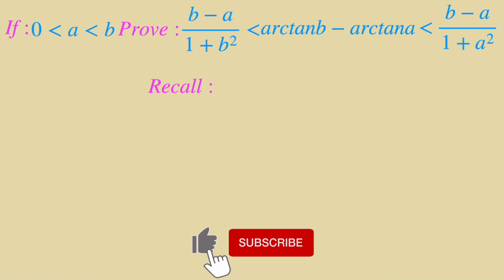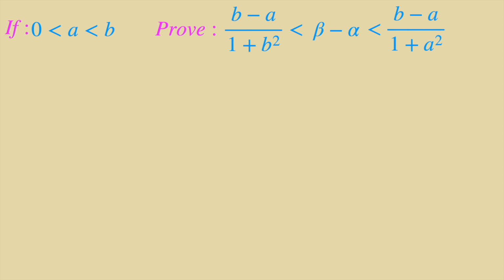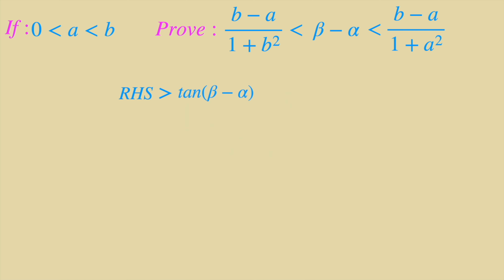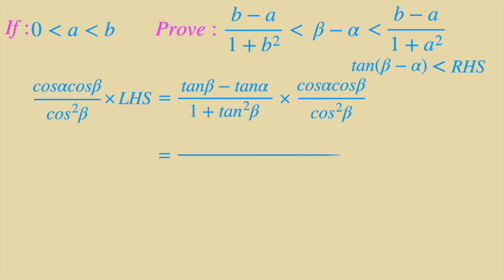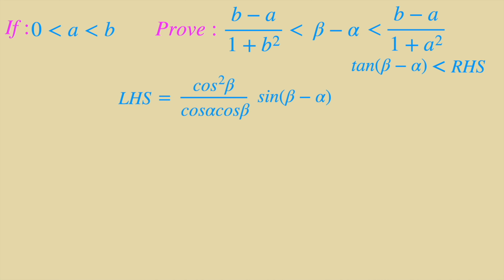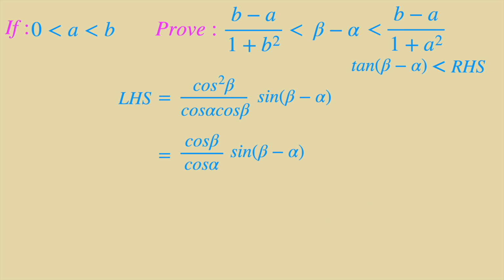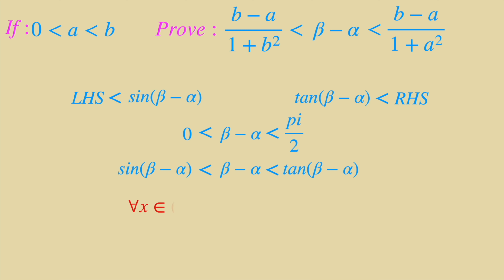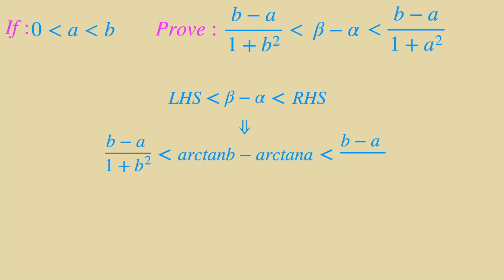Arctan Proof | Trigonometry | Inequality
Arctan Inequality proof is proved in this video.
If a is greater than 0 and is less than b , prove : arctan b - arctan c is greater than b-a over 1+b^2 and is less than  b-a over 1+a^2.
We know that if tan alpha = a ,where alpha is an angle , and a is a real number, we will have: alpha = arctan a .
Let alpha = arctan a, beta = arctan b .
So what we want to prove turns to be : beta - alpha is greater than the fraction on the left  and is less than the fraction on the right.
The fractions on the left-hand-side and on the right-hand-side can be simplified by using some mathematical methods.(Details shown in the videos)